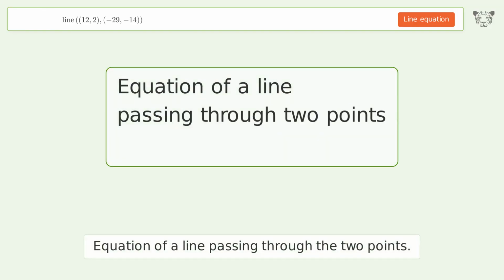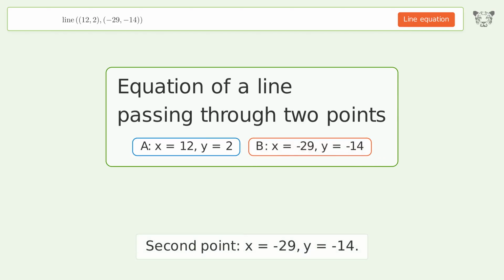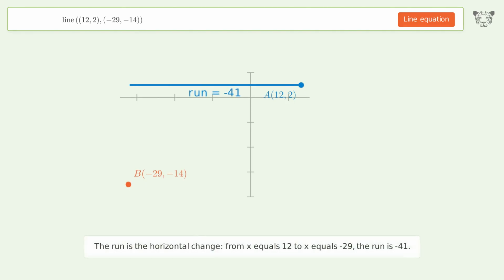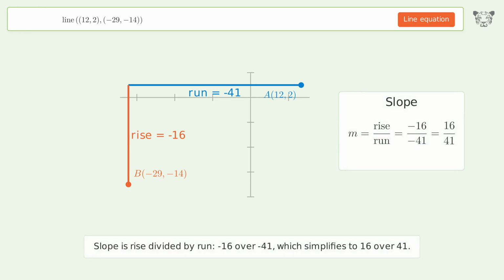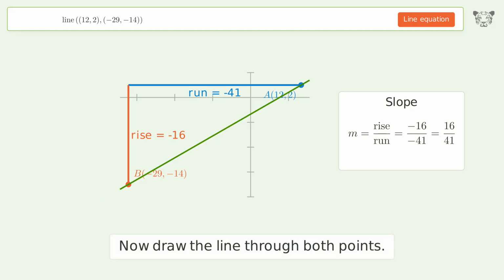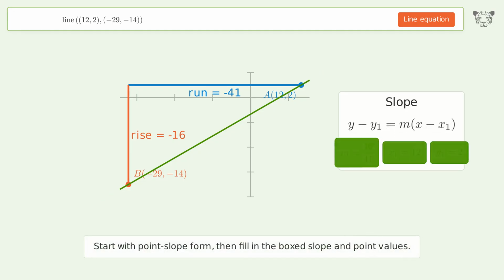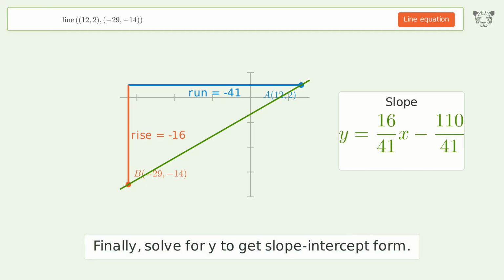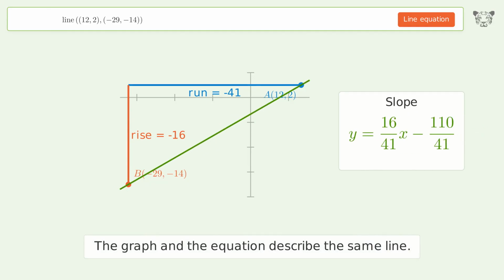Finds Properties of a line from (12,2)-(-29,-14) | Tiger Algebra Solver